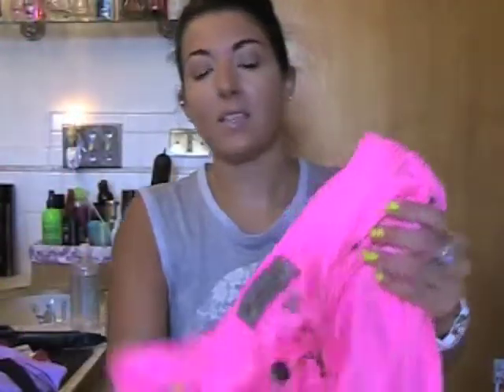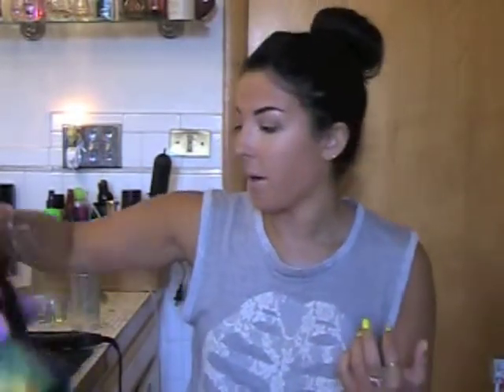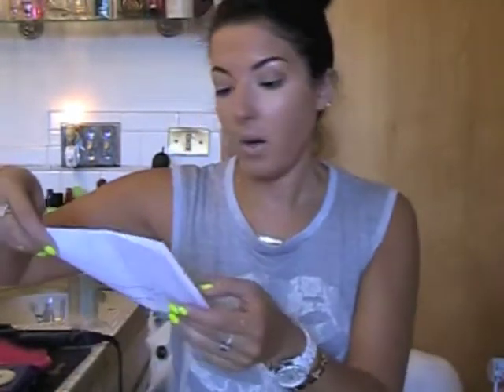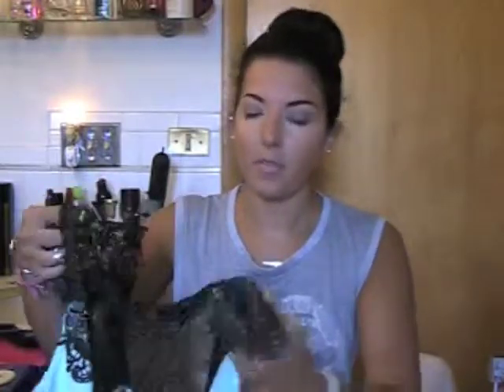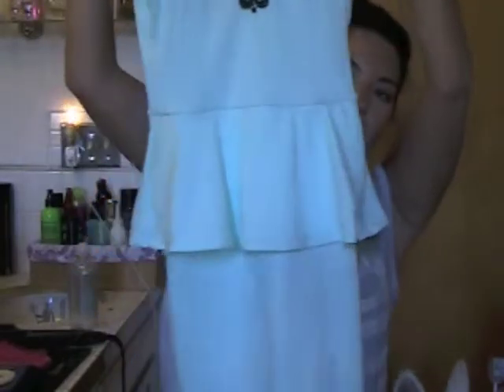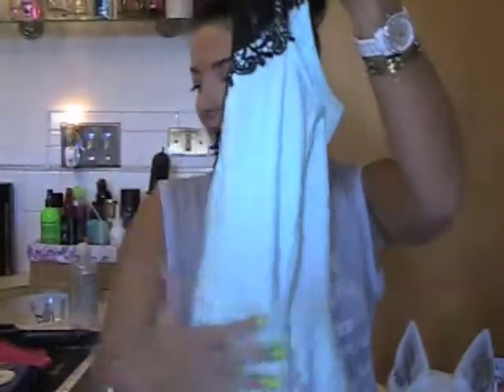Favorite Online Boutique Haul featur. Windsorstore & Necessary Clothing!!!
Hey guys two of my very favorite online boutiques to shop at are Windsorstore and Necessary clothing.  I recently purchased some great items I wanted to share with you all. Their clothing is well made, inexpensive and never disappoints me.  Very unique style.

This is not a sponsered video, everything was purchased with my own money.